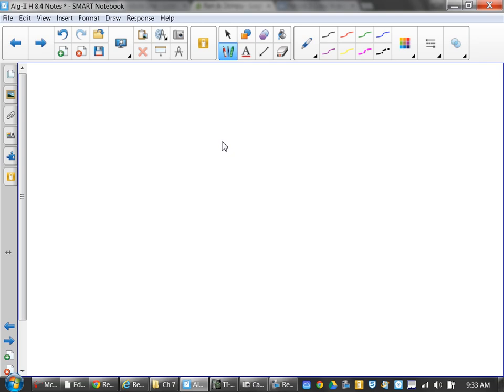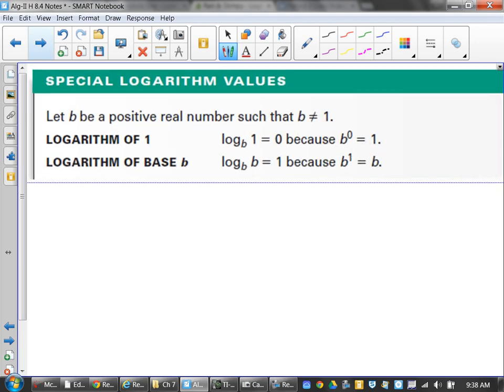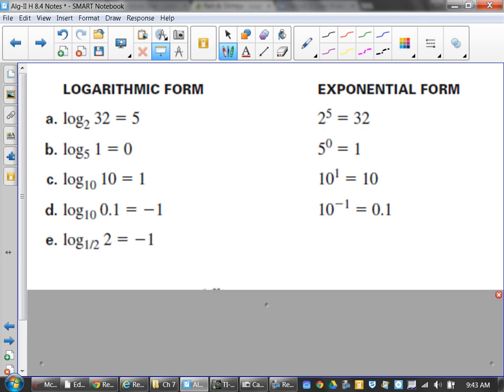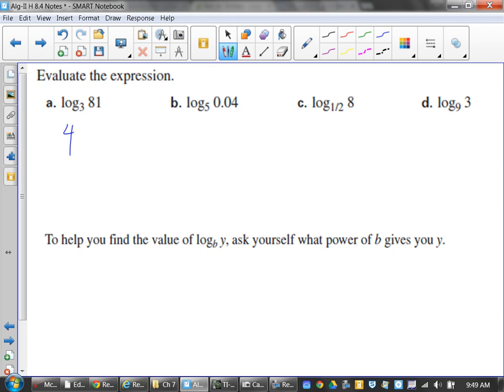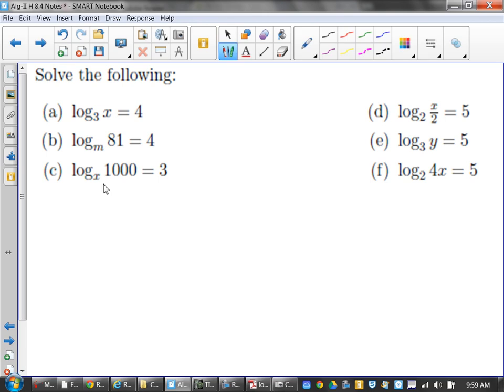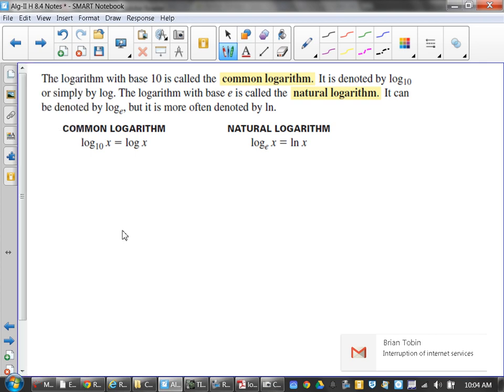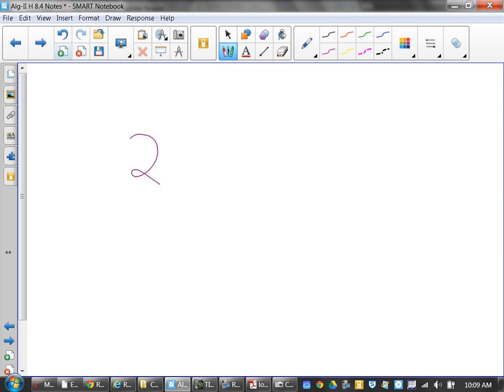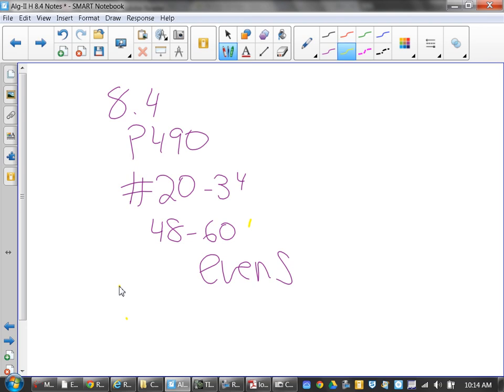February 3 sec 8 4 notes p3